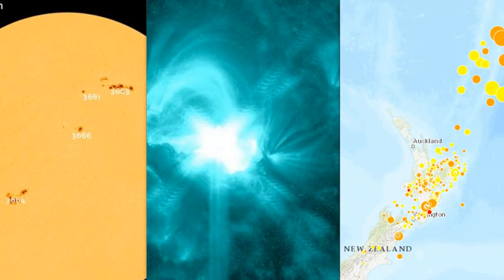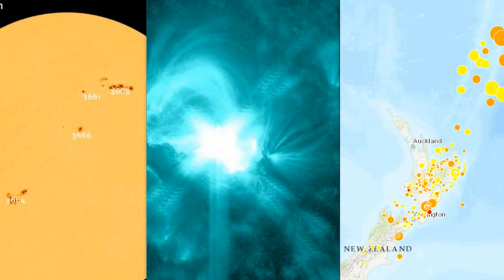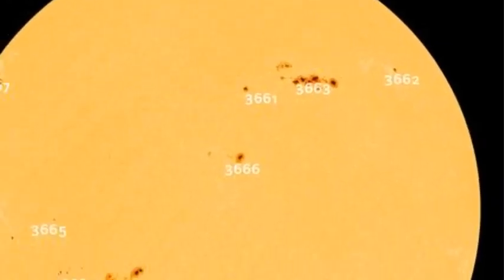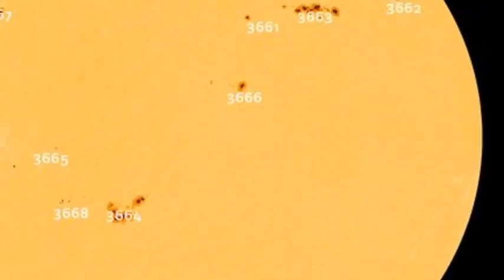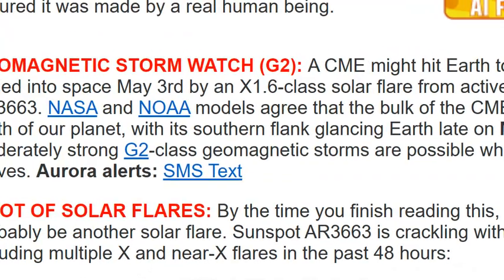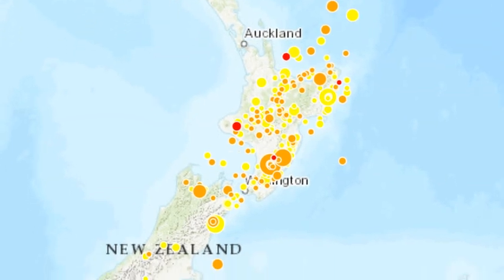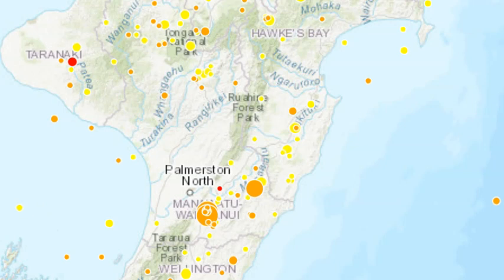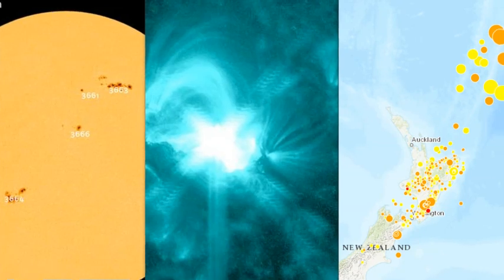INCOMING! Multiple Earth Facing X-Flares Erupt from Sun, Earthquake Watch, New Zealand Quake Swarm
- A CME might hit Earth today. It was hurled into space May 3rd by an X1.6-class solar flare from active sunspot AR3663. NASA and NOAA models agree that the bulk of the CME should pass north of our planet, with its southern flank glancing Earth late on May 5th. Moderately strong G2-class geomagnetic storms are possible when the CME arrives. Aurora alerts: SMS Text

A LOT OF SOLAR FLARES: By the time you finish reading this, there will probably be another solar flare. Sunspot AR3663 is crackling with them, including multiple X and near-X flares in the past 48 hours:

Live Shows on Monday and Friday at 9pm est!